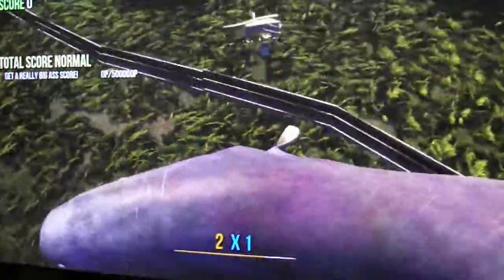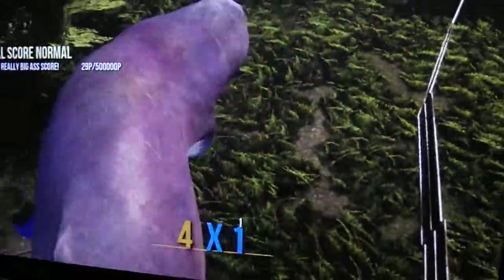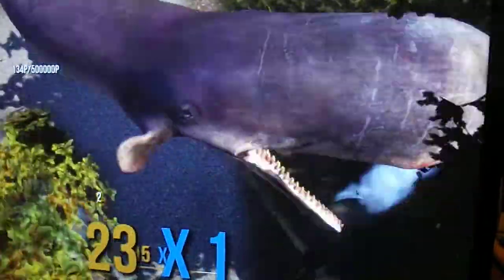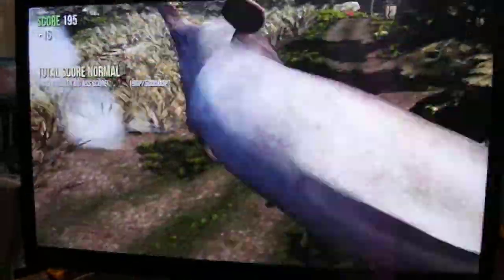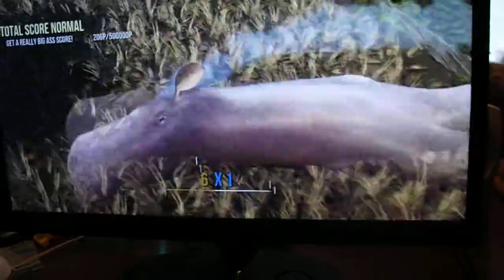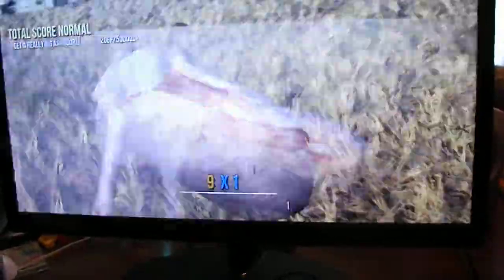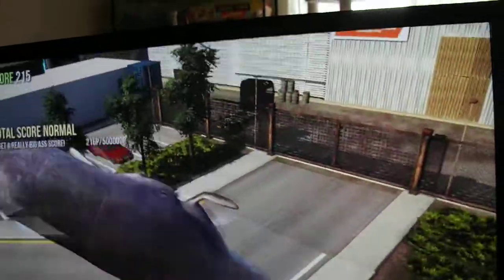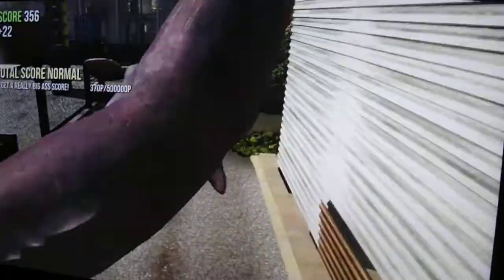Let's Play: Goat Simulator. Part4. STRANGE NEW UPDATE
An update of GIANT proportions!

Channel artist Oliver

Video editor Austin!

Come join our chill community server here and you can have discussions with us!